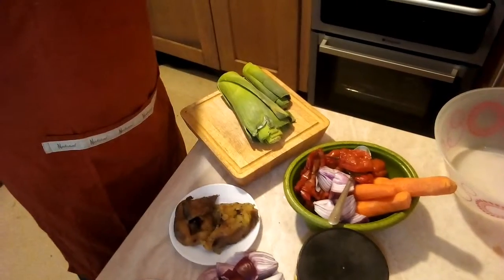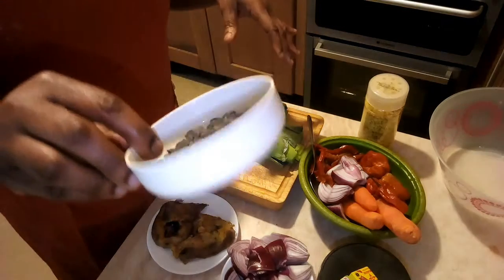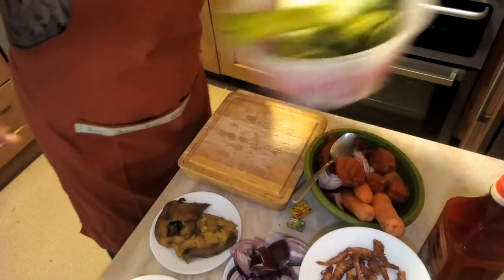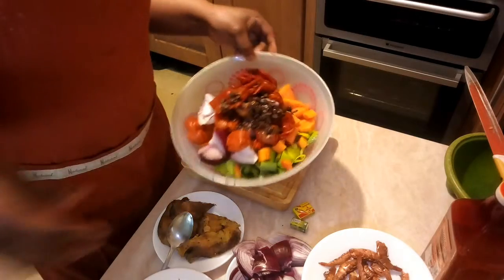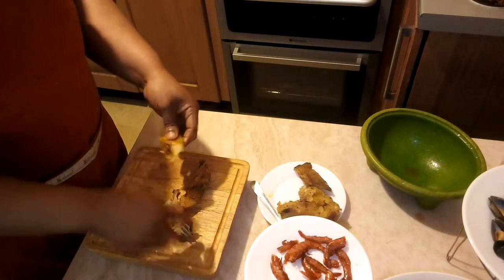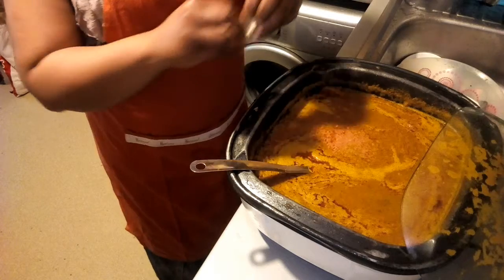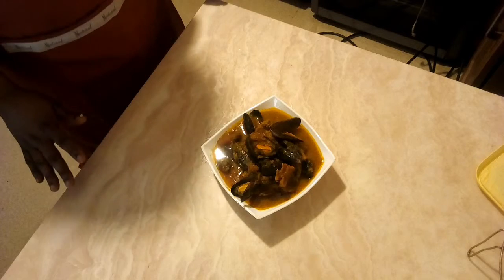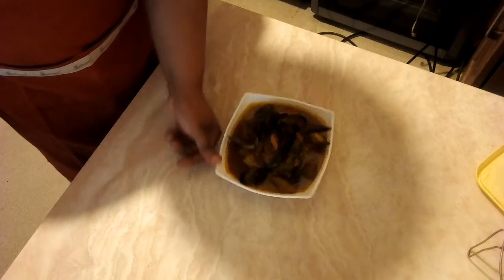HOW TO MAKE MY SPECIAL LEEK AND CARROT SOUP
Hello everyone

So today I showed you all how to make my special leek and carrot soup. Hope you enjoy